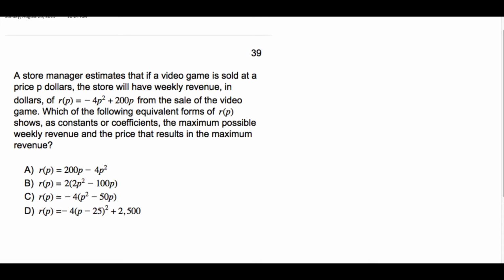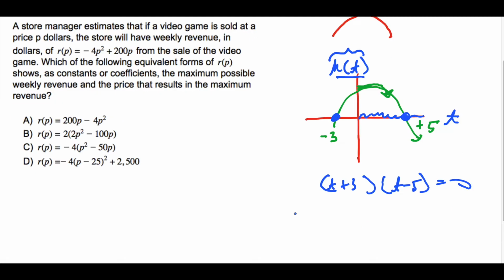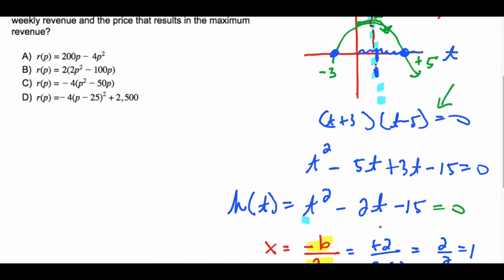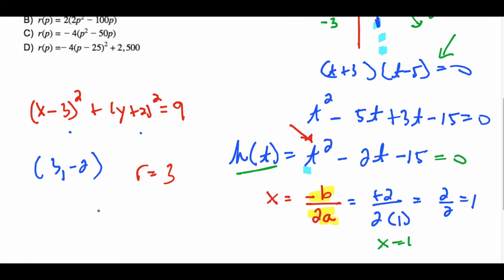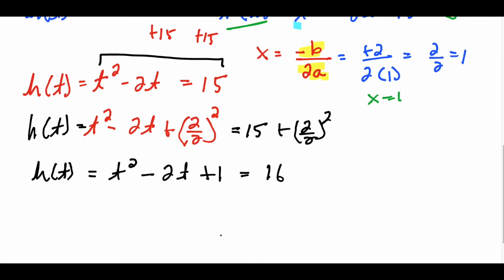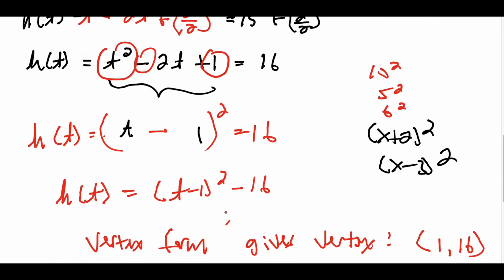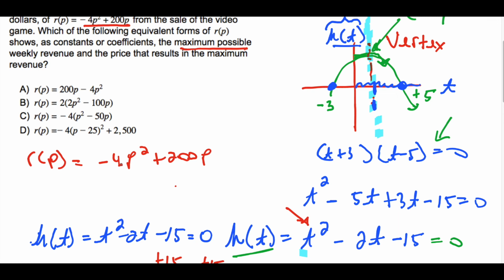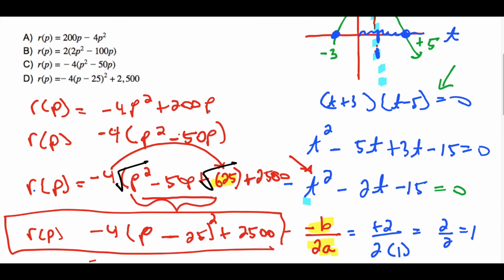12.06 Solving Word Problems Involving Quadratic Equations Part 1 | Algebra 1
Learn how to solve word problems involving quadratic equations